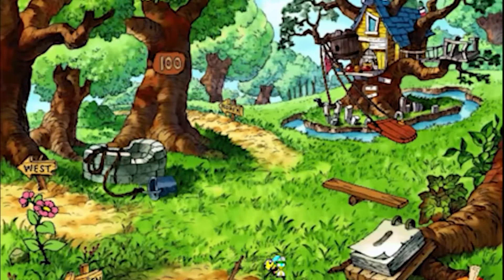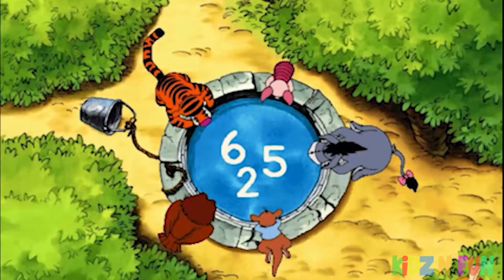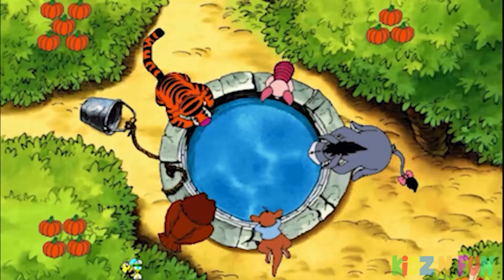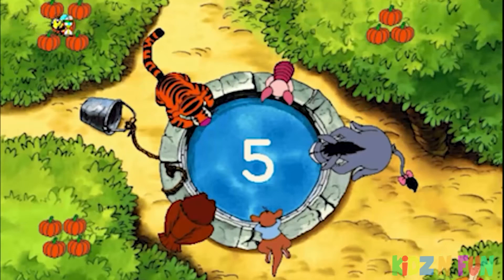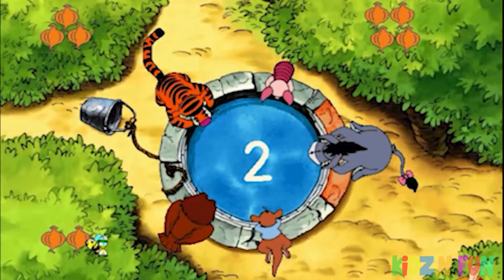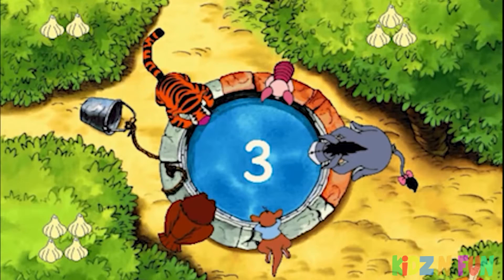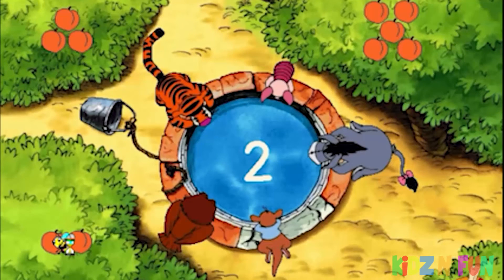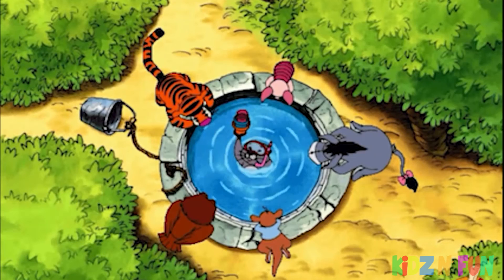Disney's Learning Math With Pooh PART 5 - Wishing Well Song (Learning Game for Preschool Kids)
(2015) Disney's Learning Adventures Learning Math With Winnie the Pooh PART 1 (Learning Educational Game for Preschool Kids & Children